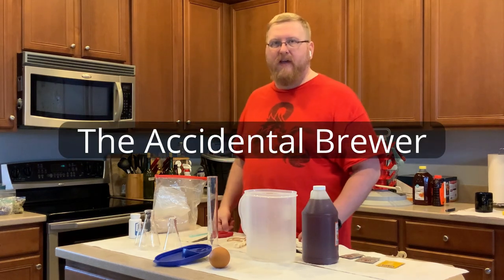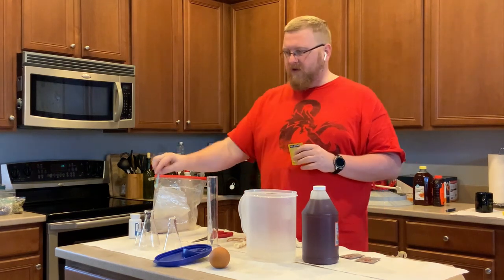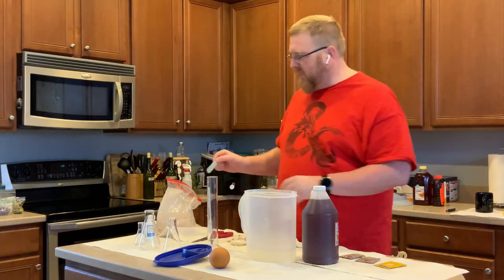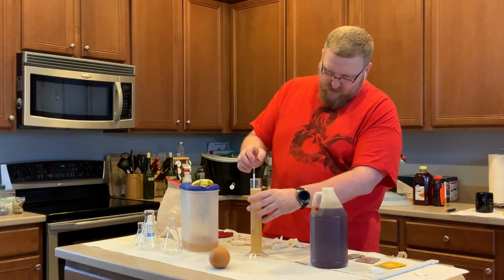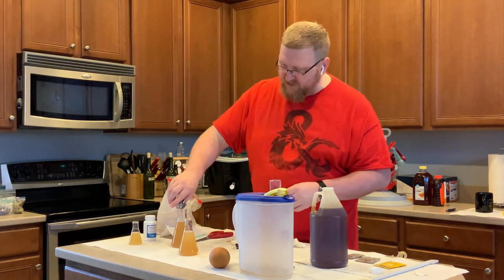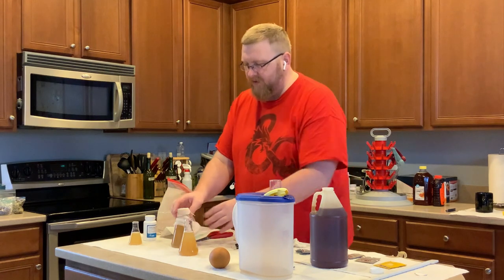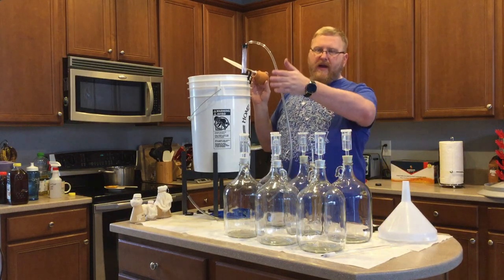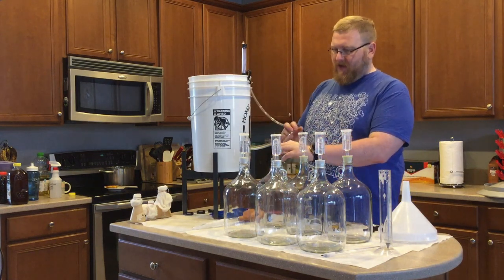Yeast Starter VS Yeast Sprinkle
Accidental Brewer S01E15 Yeast Starter VS Yeast Sprinkle

A challenge was issued, would a mead do better with a yeast started than a yeast sprinkle. That challenge has been taken up.

18 lbs of Honey, 12 gallons Wildflower Honey, 6 Gallons Orange blossom honey. Gallons of water, 1/8 Tsp of Fermax and 1/8 Tsp Yeast Hulls per gallon.

Split into 6 gallons split to individual 1 gallon fermenters.
2 Gallons with Lalvin 71B
2 Gallons with Lalvin ec118
2 Gallons with Red Star Premier Blanc